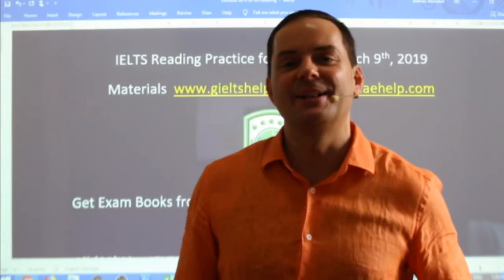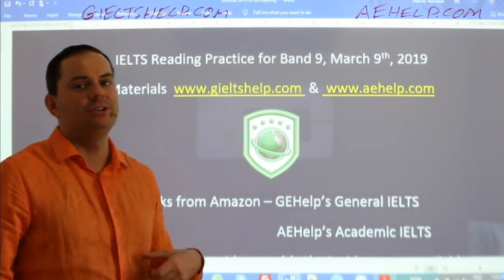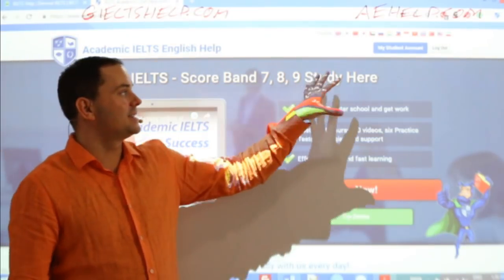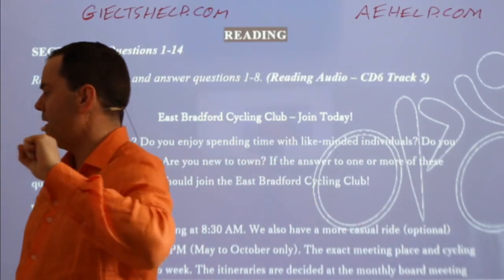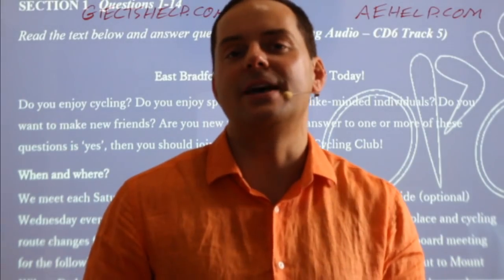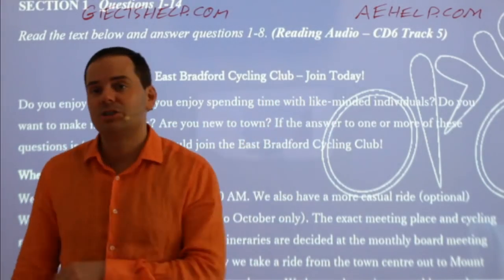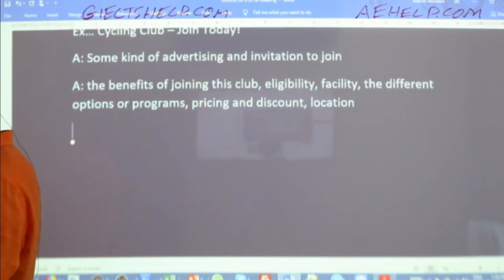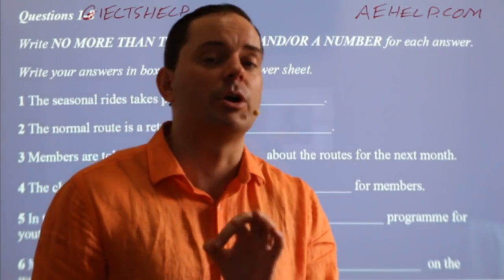IELTS Live Class - General Reading - Example and Strategy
IELTS live class materials are coming from our websites, Academic and General Happy learning!

This video teaches important concepts for IELTS reading section. This video is a part in a series that teaches the steps necessary to achieve a high score, between 7 to 9, on the IETLS reading section questions. The series shows general strategies of paraphrasing, critical thinking and visualization as well as specific question strategies. The series includes several sections that teach comprehension for a variety of texts such as info posts, magazine excerpts, T.V guide and more. This series will teach you the skills that will help you to reach success on this question in the 60-minute time limit. Follow the instructions carefully and make sure to practice. It is important to try different types of question for the reading, so you can think quickly and logically. Practice will help with speed and comprehension of reading. Enjoy. Follow us now on twitter @gielts